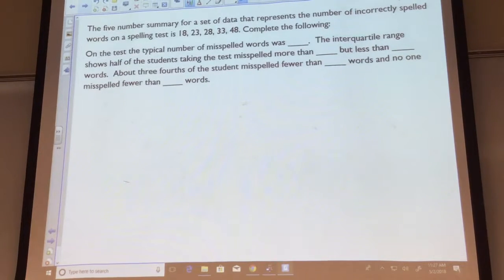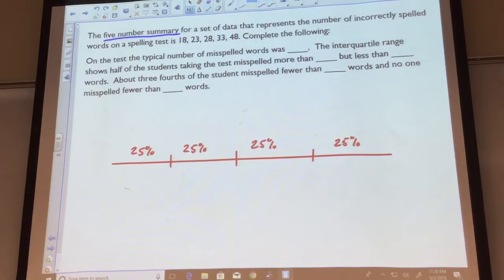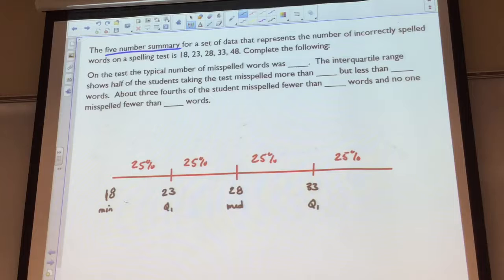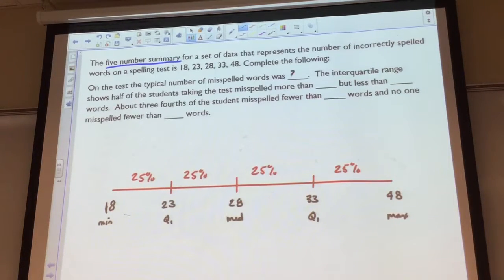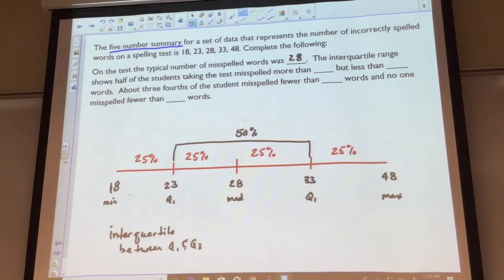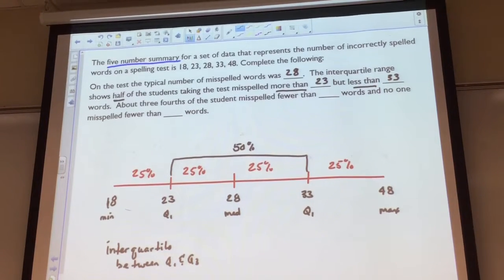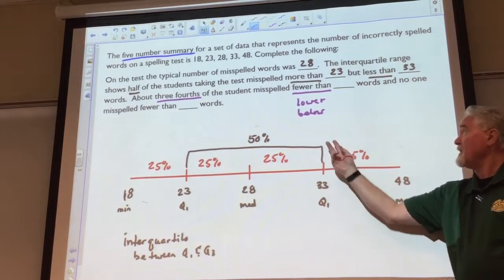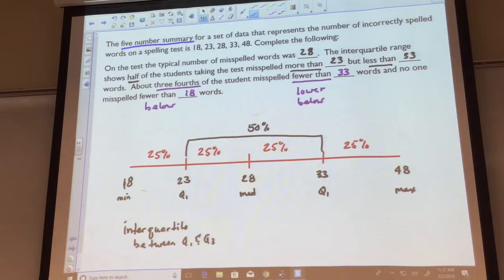MATH Final Exam Study Guide 💶💴💶⚜️💴💱pt. 12